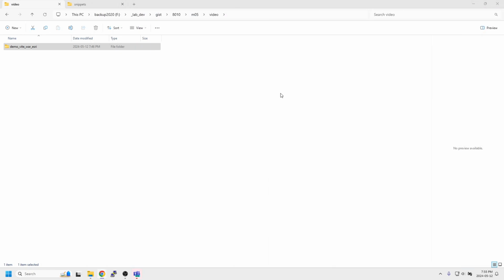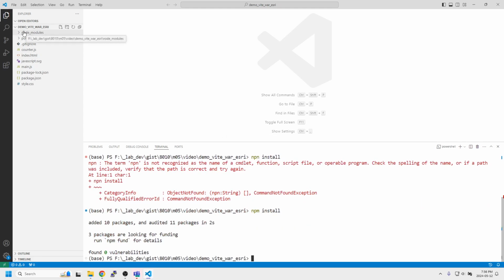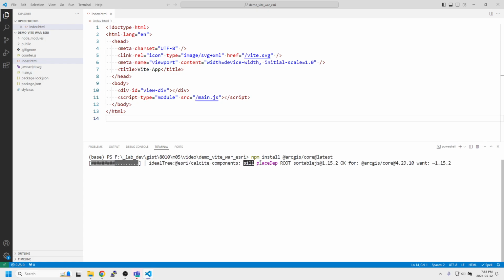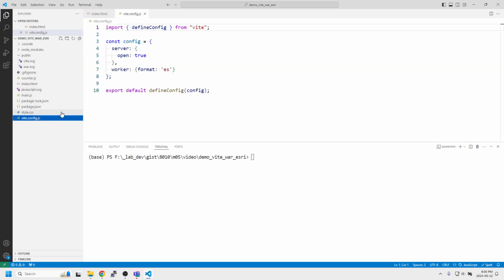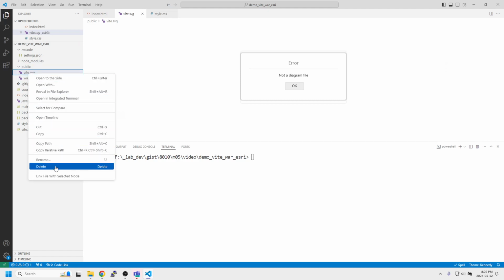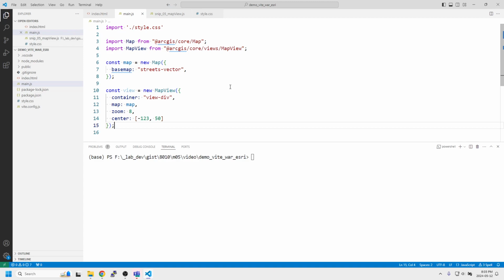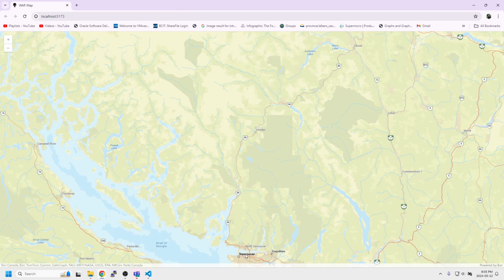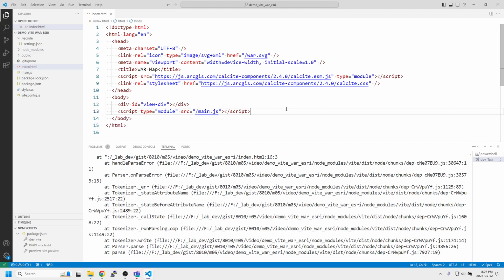Demo 01 WAR Vite ESRI